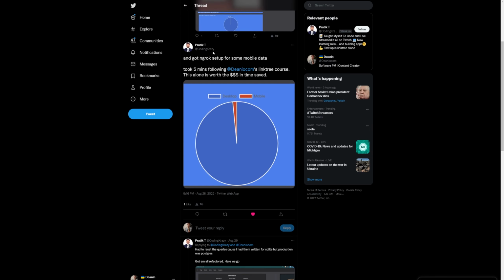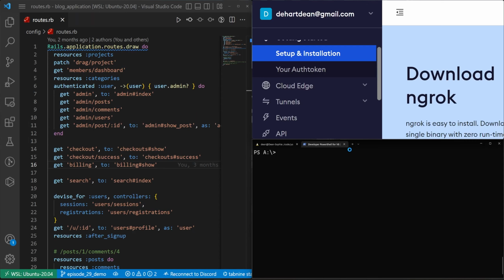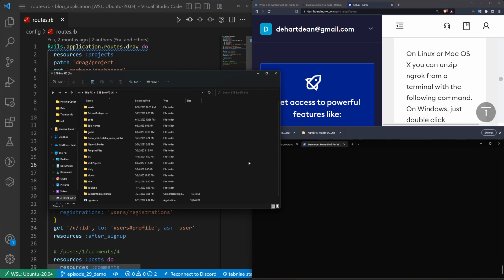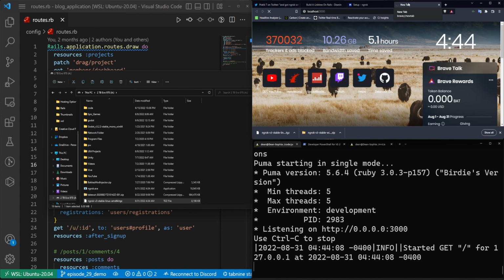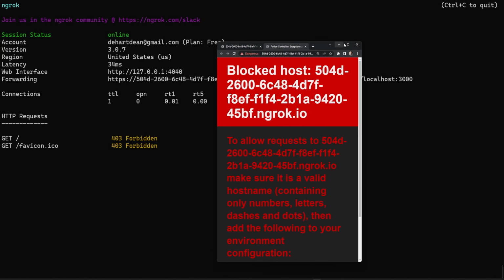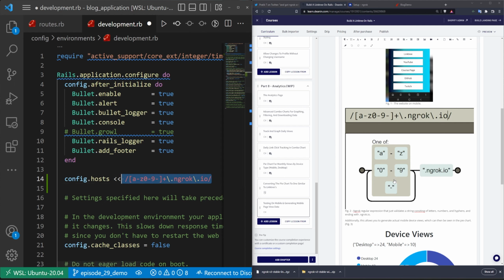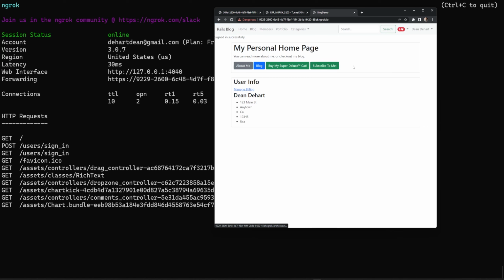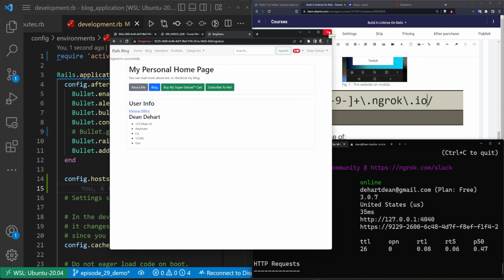Access Localhost From Other Devices (MOBILE) | Intro To Ruby On Rails 7 Part 29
You ever wish you could test your Rails app on a mobile device? Yeah, me too. Let's learn how in like 10 minutes.

You already knew I was gonna plug my course though lol.

Timestamps
0:00 Telling You What We're Gonna Do
1:27 Setup Ngrok (WINDOWS)
2:34 Adding Authentication Token To Ngrok
3:06 Setup Ngrok (LINUX)
4:00 Configuring Rails 7 To Work With Ngrok
6:22 Ngrok Regular Expression To Allow All Servers
8:49 Testing Rails 7 On Mobile With Ngrok!!